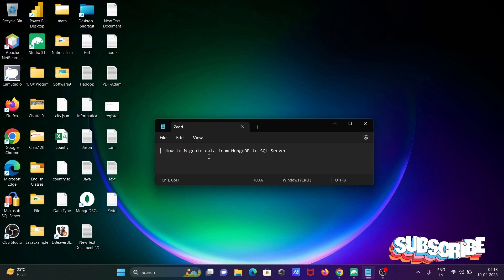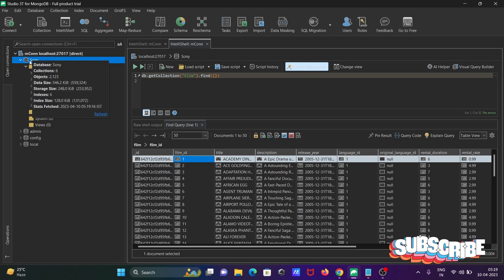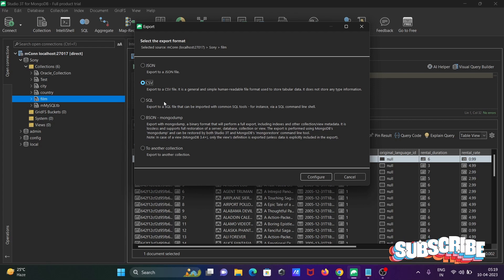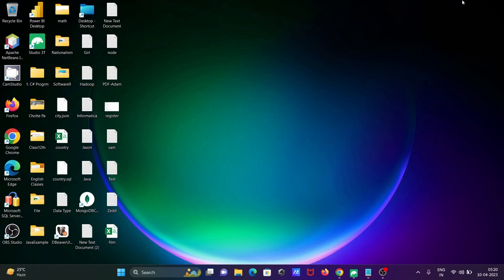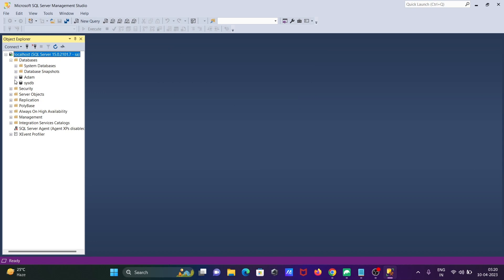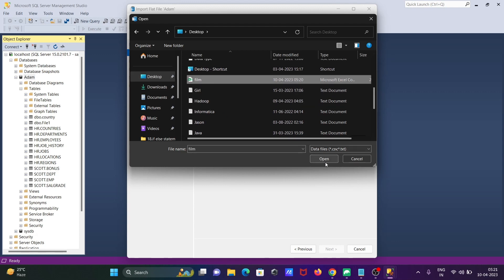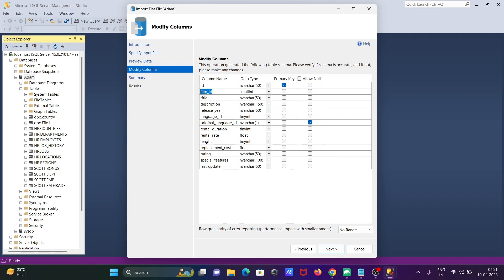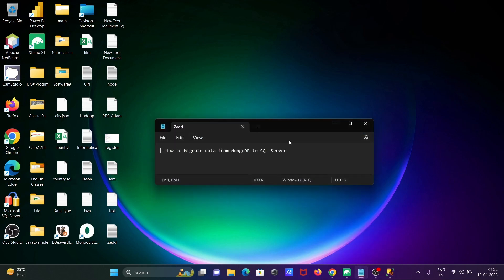How to migrate data from mongodb to sql server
migrate data from mongodb to sql server
how to transfer data from mongodb to sql server